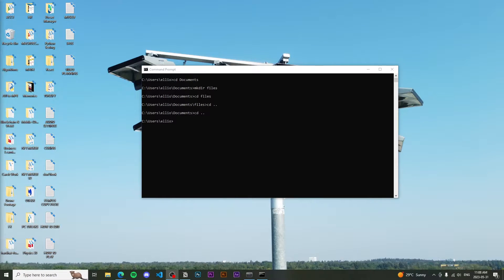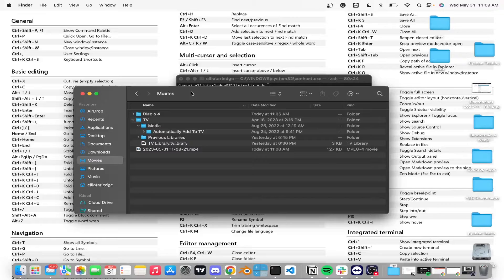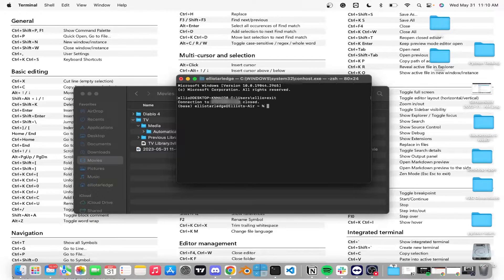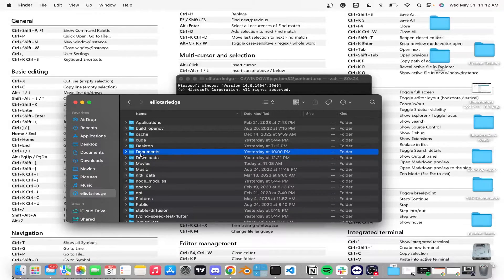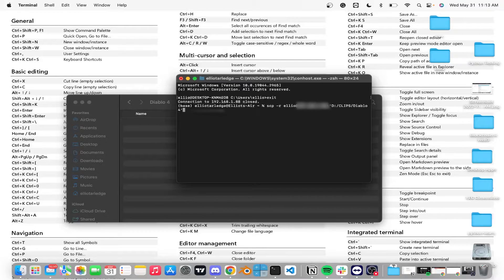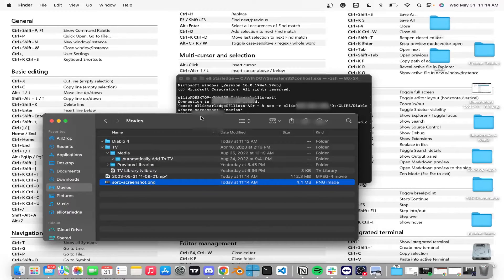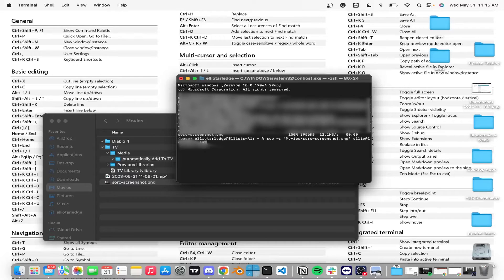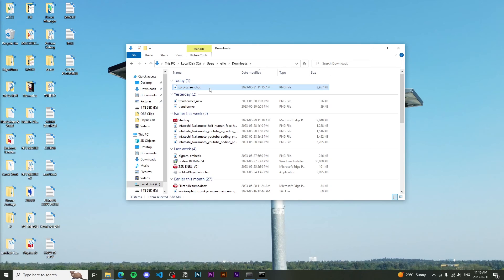How to SSH from Mac to Windows (Step-by-Step Guide)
Socials

Equipment:

Mouse: Razer Viper Mini - Wired

Keyboard: Apex Pro TKL (omnipoint switches)

Headset: HyperX Cloud ll

Webcam/Mousecam: Logitech Brio

Mousepad: Aqua Control Plus

Primary Monitor: Acer v279-144hz-1ms

Secondary Monitor: 144hz dell 24 inch monitor

Router: ROG Rapture GT-AC5300

PC Specs:

Graphics Card: Nvidia Geforce 3070 (FHR)

Processor: Ryzen 5 3600x

Motherboard: Msi Tomahawk b450

Memory: 32GB-3200mhz

Storage: 500GB nvme SSD & 1 TB Western Digital SSD

Power Supply: 650 watts +80 Gold